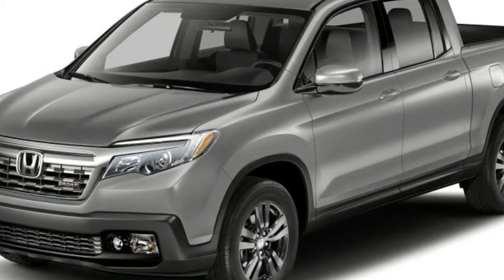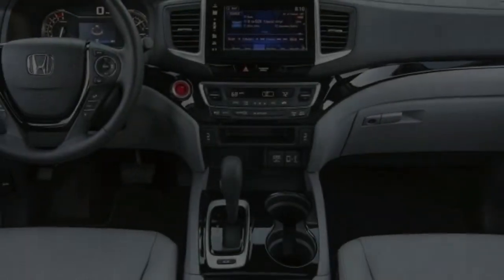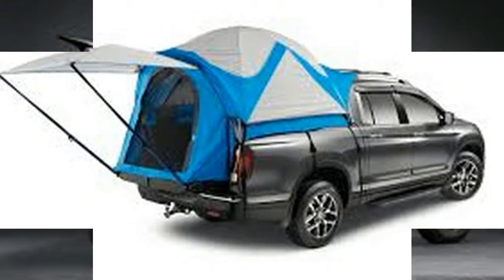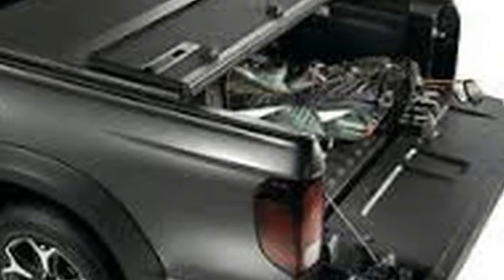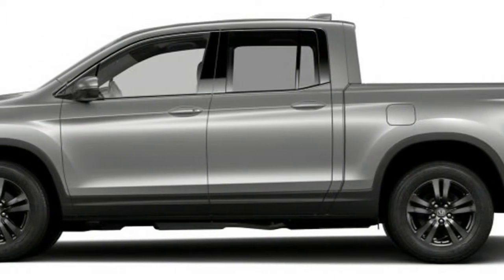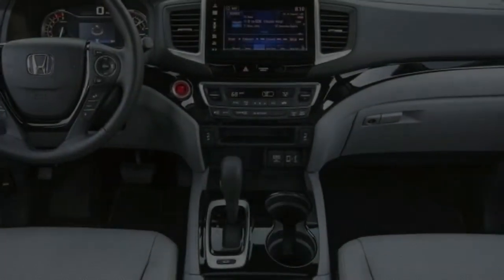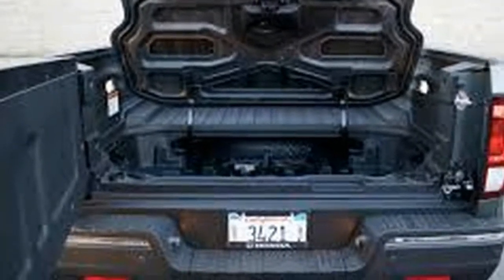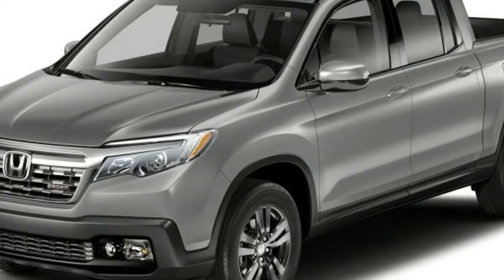Honda Ridgeline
The Ridgeline features a 280-horsepower V6 engine mated to a six-speed automatic transmission. Acceleration is good around town and at highway speeds, and the transmission works well with the V6.

Ridgeline Gas Mileage: As Efficient As Any (Except a Diesel)
The Honda Ridgeline gets 19 mpg in the city and 26 mpg on the highway, which are slightly better estimates than most rivals’ V6 engines. However, they lag behind the ratings of rivals’ turbodiesel engines.